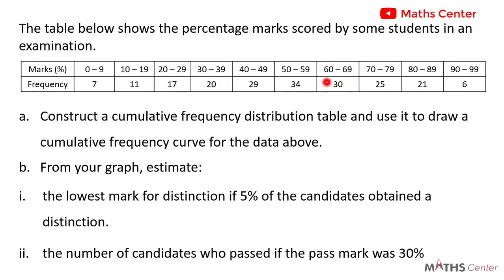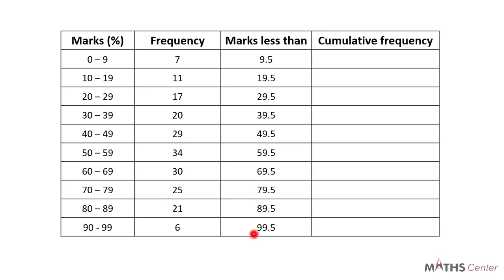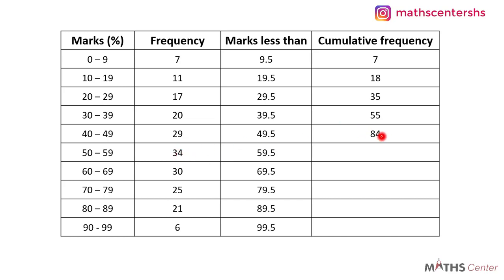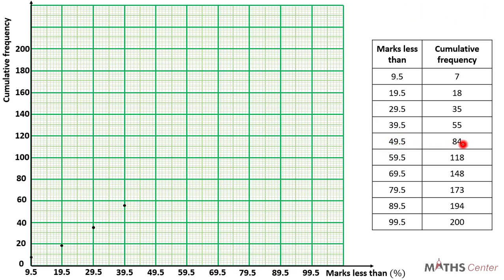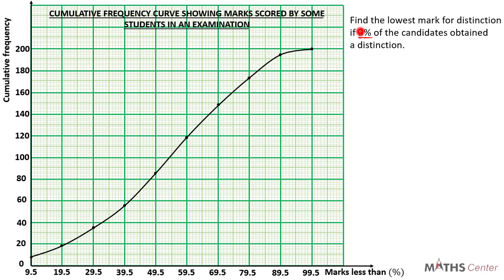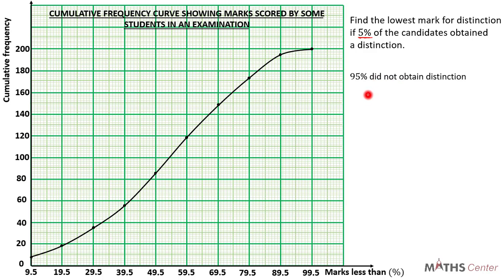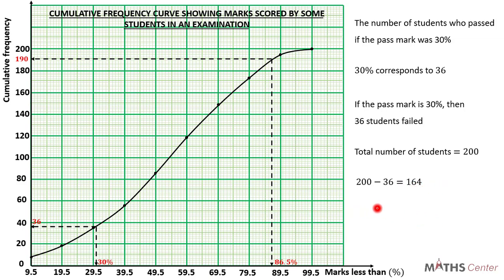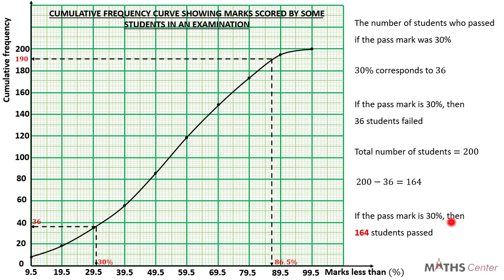24 Cumulative Frequency Curve Question 1